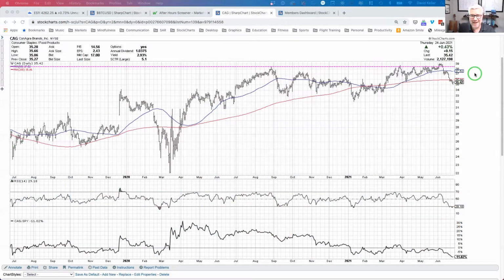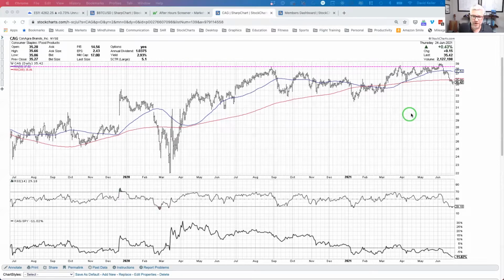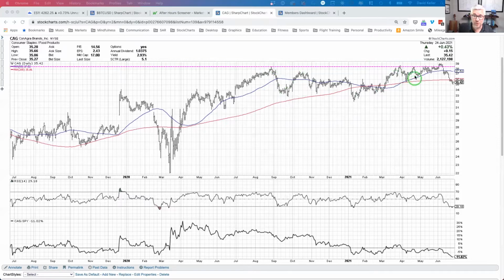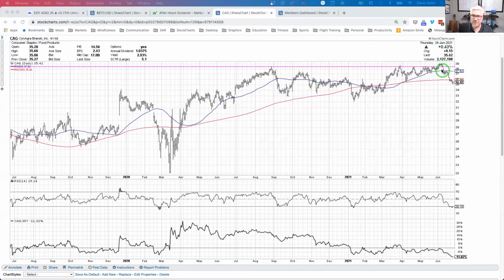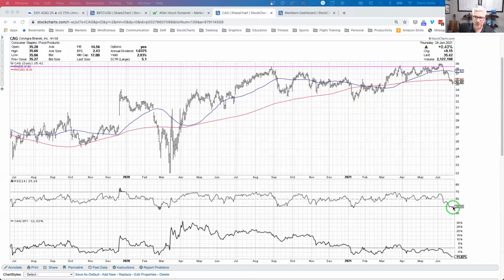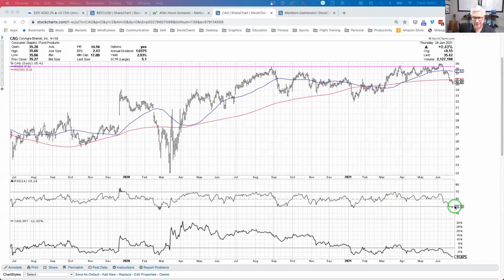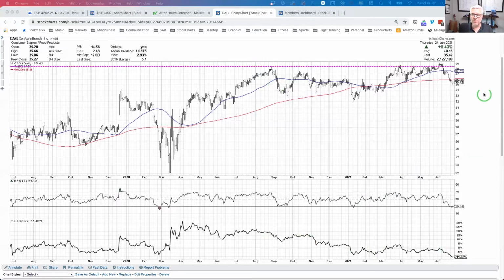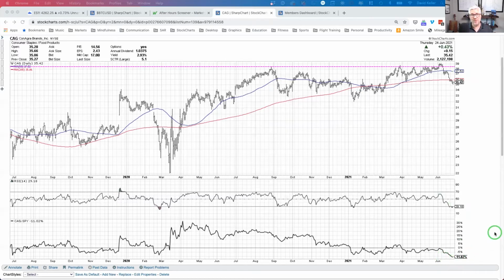What Does a Bearish Chart Look Like?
At a time when the average stock chart is going up and to the right, it can be helpful to review the conditions that would show bearish chart patterns.  Two key takeaways here: first, it's a reminder that even in a raging bull market some stocks are still drifting lower!  Also these are the conditions to watch for on bullish charts to indicate a bearish rotation.  Today's example chart?  CAG.